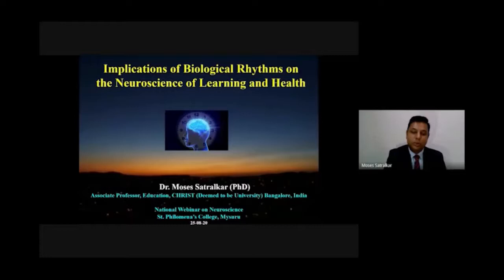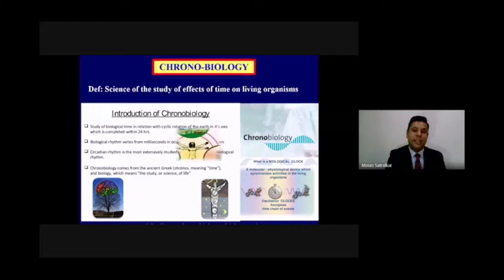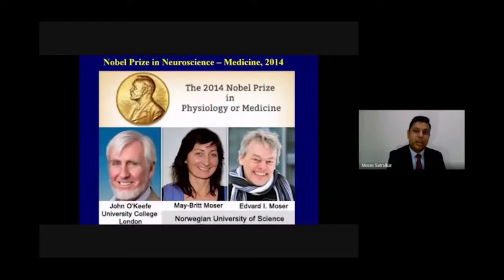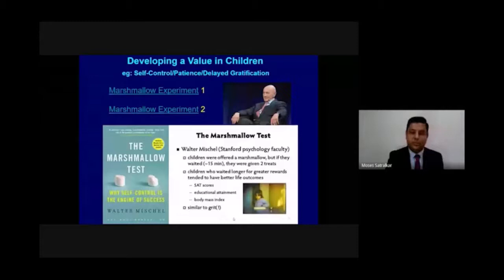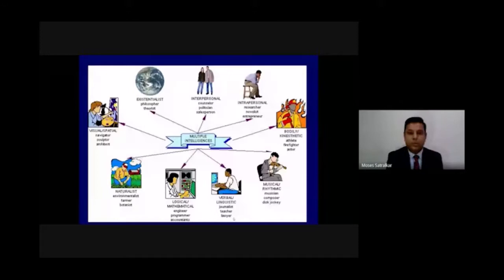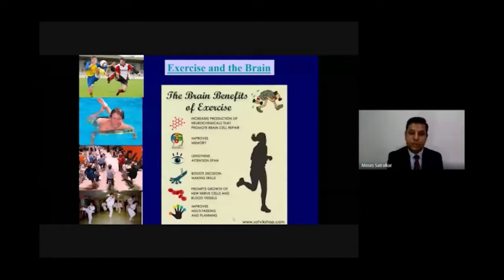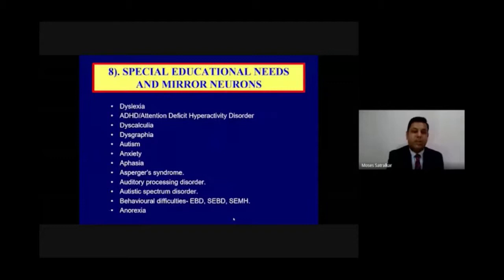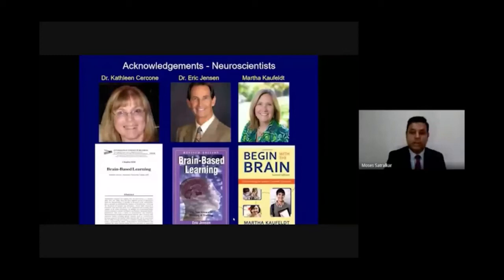Dr. Moses Satralkar on the Implications of Biological Rhythms on the Neuroscience of Learning.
Dr. Moses Satralkar integrates the newer fields of Chronobiology and Cognitive Neuroscience. He shows how Circadian Rhythms Influence Human Learning and Health. Part of this Presentation was detailed in a separate Paper "Applications of Neuroscience in Education Practices" and is now published as a Book Chapter in a Springer Text Book titled Neuro-systematic Applications in Learning.